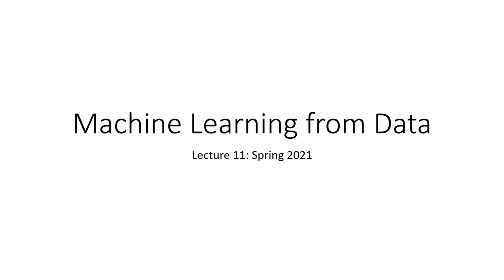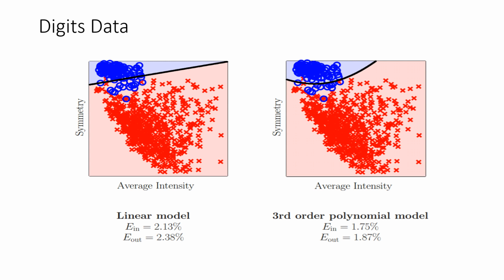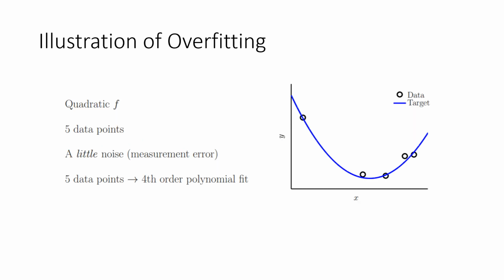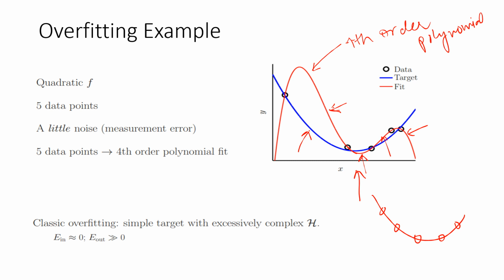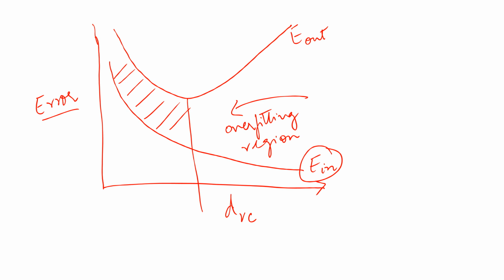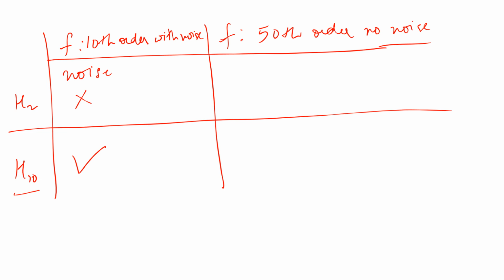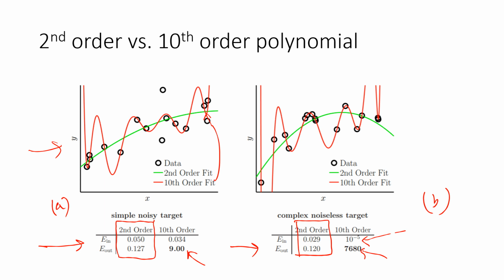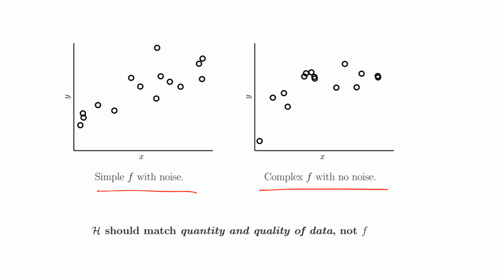Lecture 11 - Part 1- Intuition of Overfitting